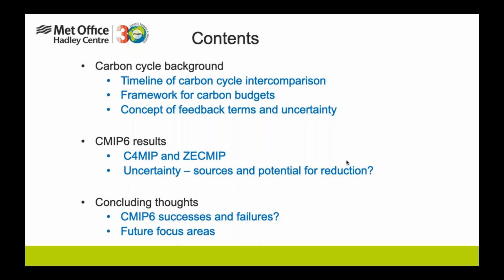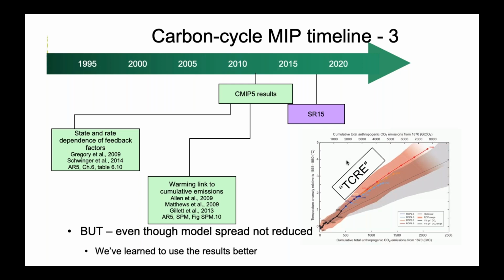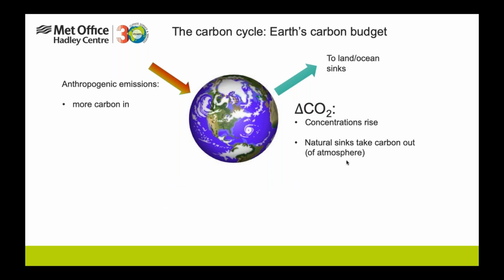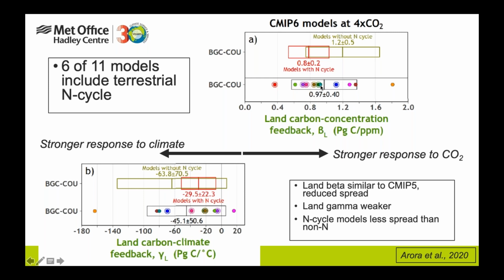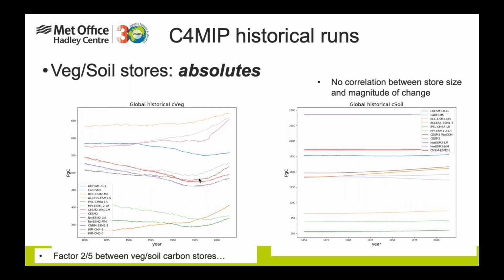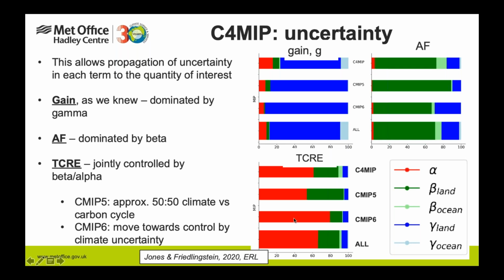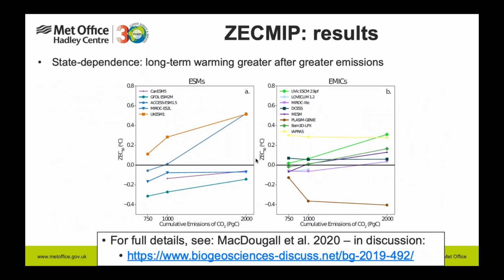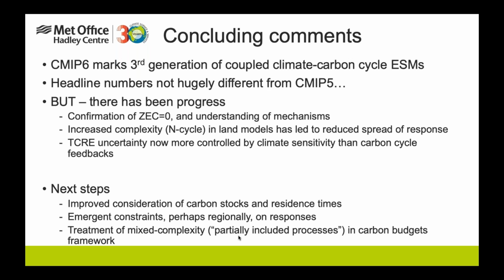Carbon Cycle Results in CMIP6: Implications for Carbon Budgets and Next Steps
BGC Webinar – March 31, 2020
Title:  Carbon Cycle Results in CMIP6: Implications for Carbon Budgets and Next Steps
Presenter:  Chris Jones